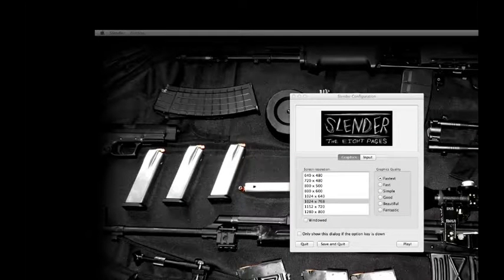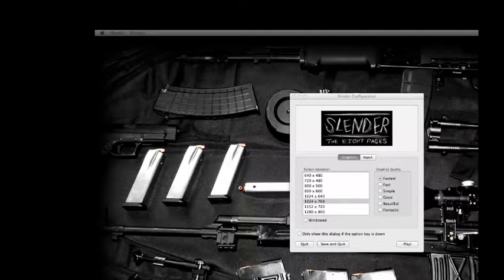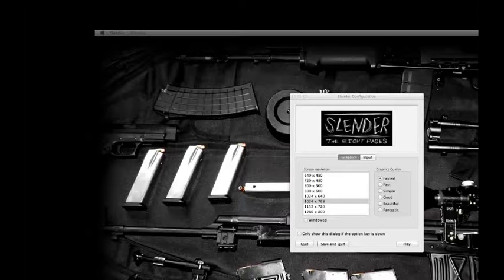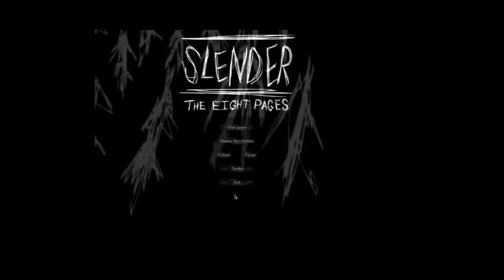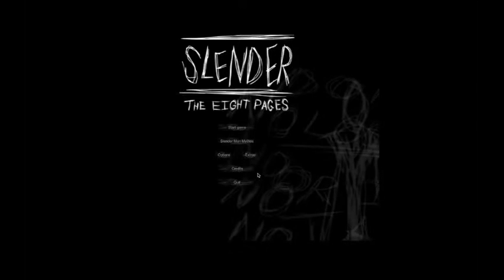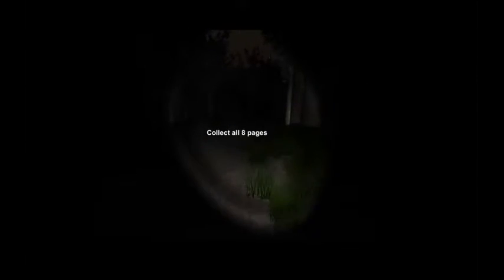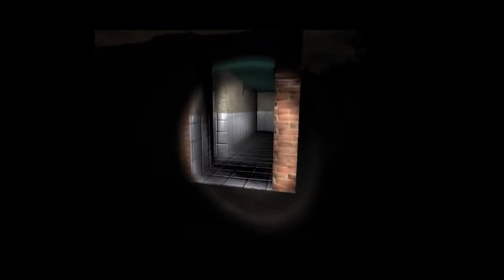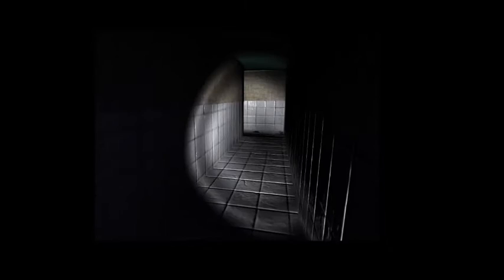Cuz Drewskii [Slender 8 Pages]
Hey guys whats going on. i was very excited about making this video and all i wanted to say was thanks.

- drewskii